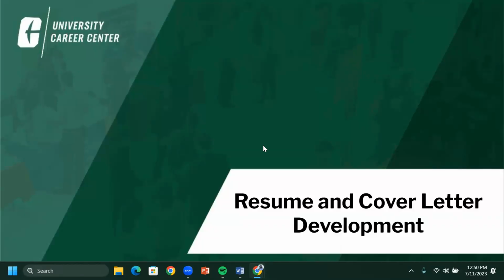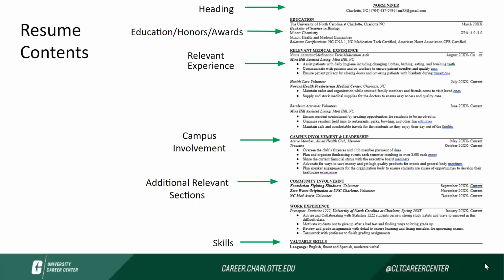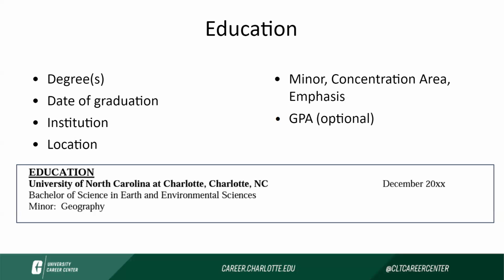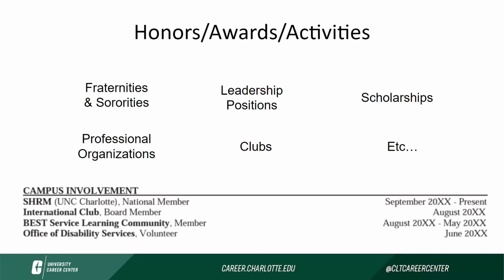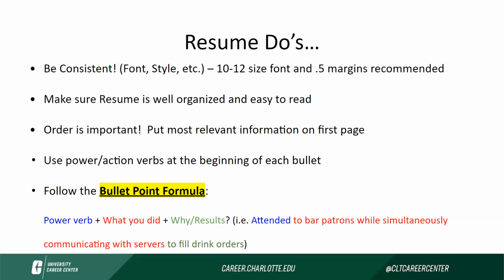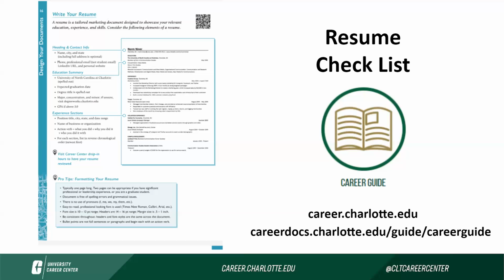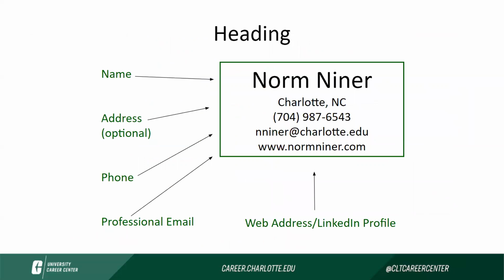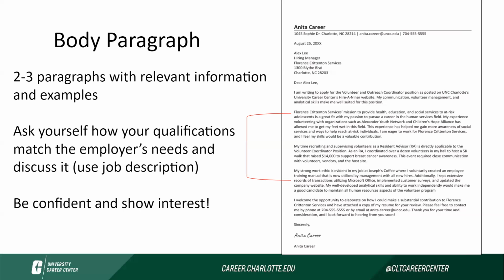Resume and Cover Letter Development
Presented by Lori Brasile